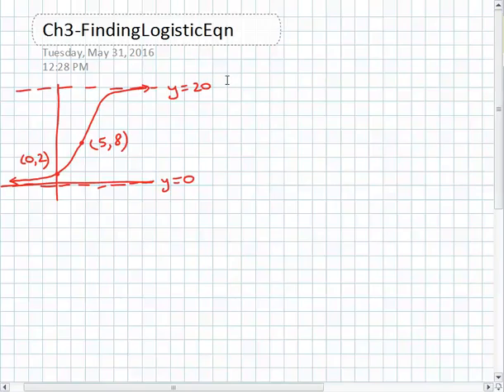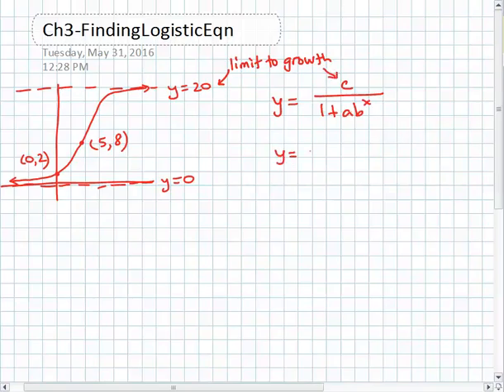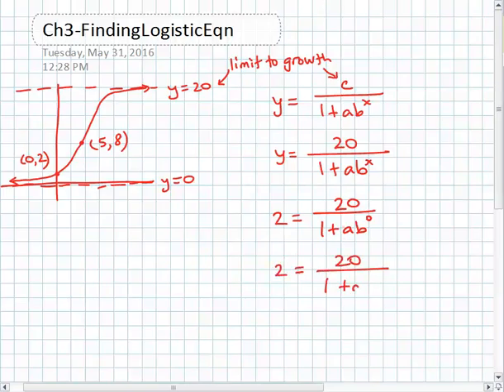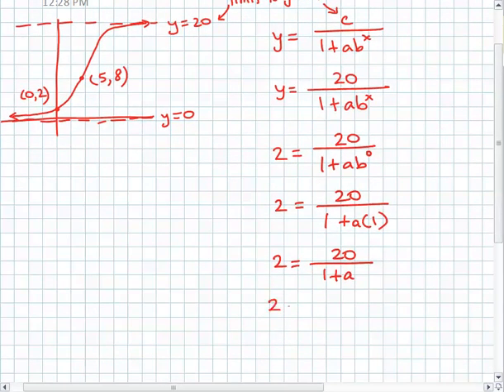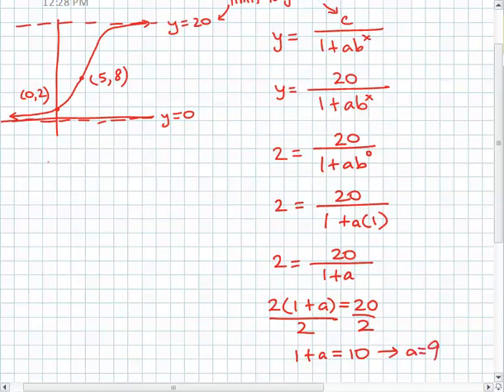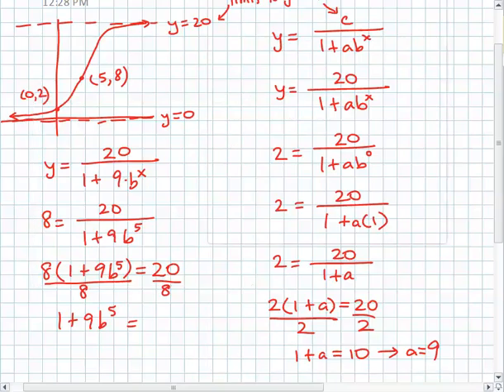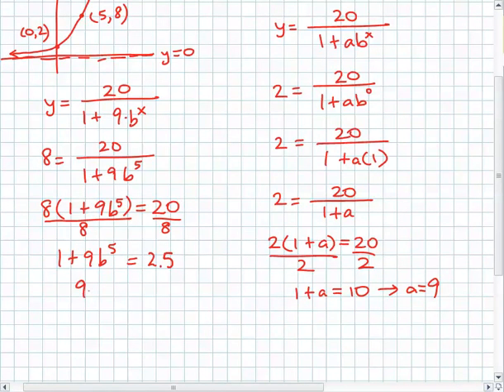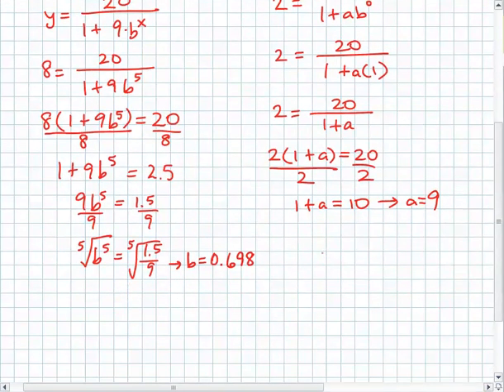Precalc Final Exam Review - 2016 - 3.2 - Finding logistic eqn